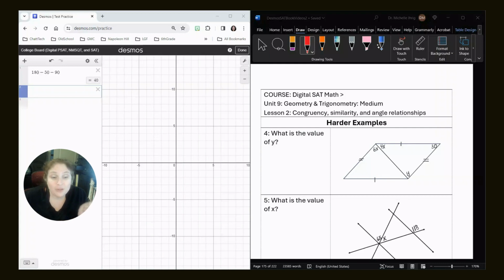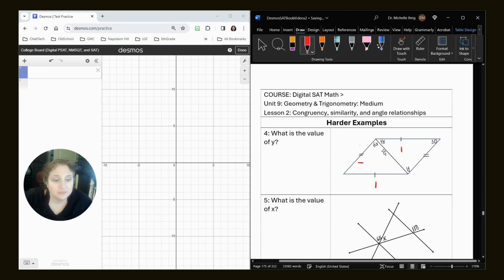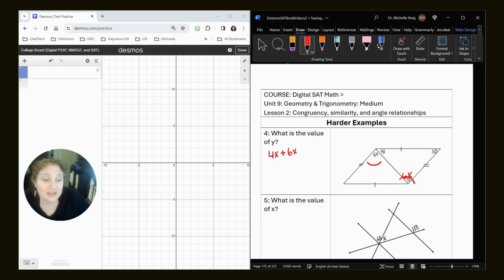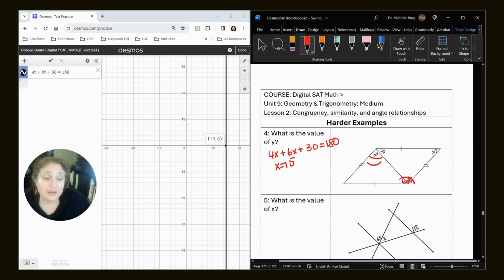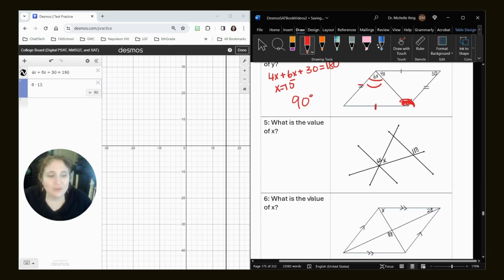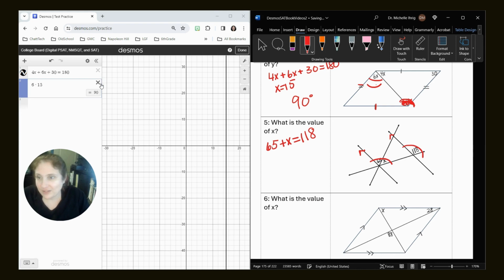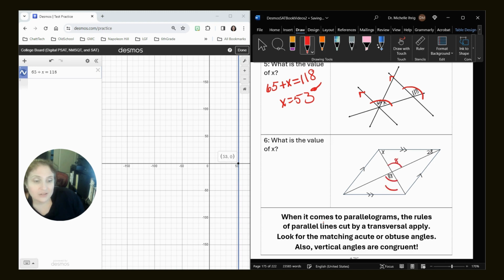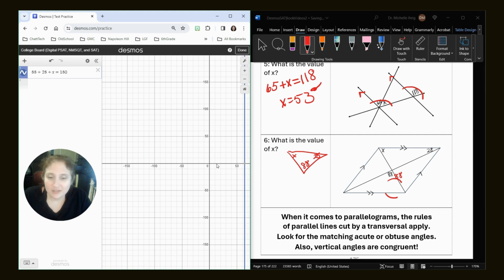SAT.9.2.Harder: Congruence, Similarity, and Angle Relationships, page 175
____ ____ Buy the companion book on Amazon to follow along with the questions:

In this video, Doc Chelle shows how to use the Desmos calculator on PSAT/SAT-style math questions relating to Khan Academy's Unit 9 Lesson 2:  Congruence, Similarity, and Angle Relationships HARDER